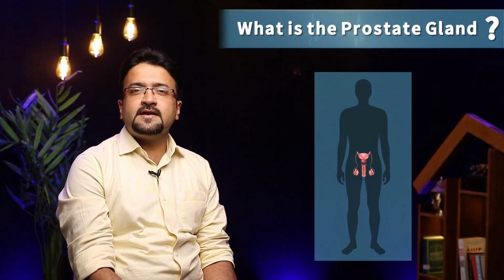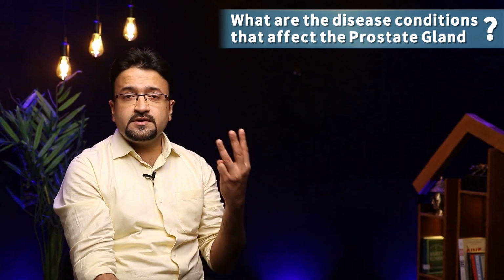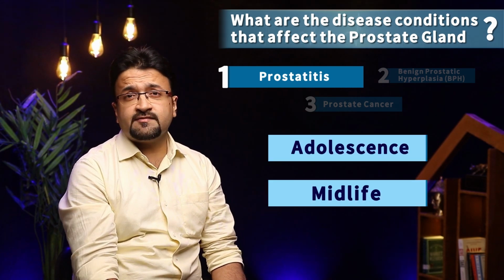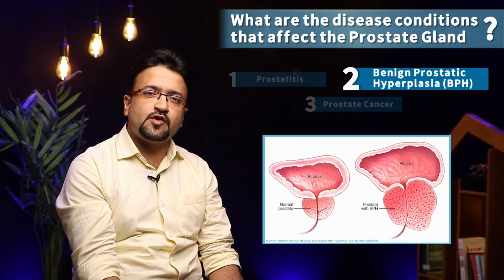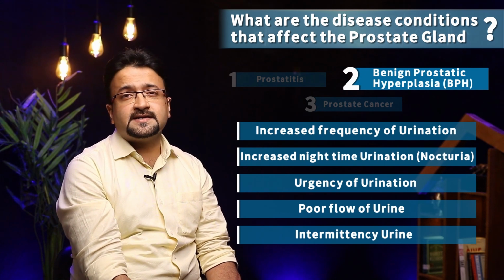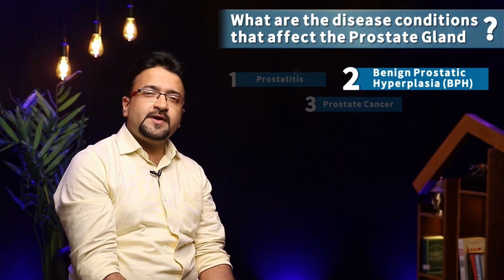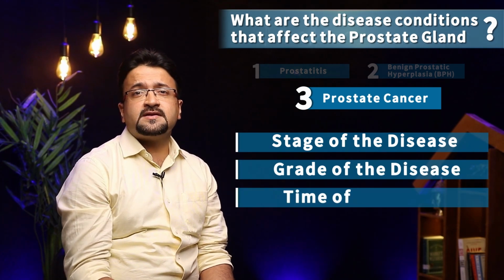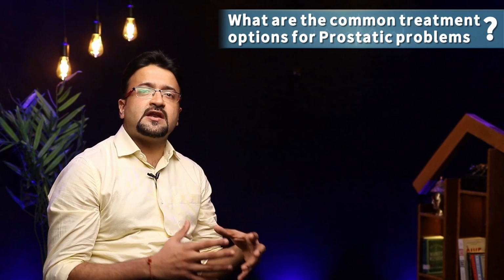How to get relief from prostate gland problems - Treatment options explained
September is Prostate Health Awareness Month￼.
The prostate is a small gland in men that helps make semen. Located just below the bladder in front of the rectum, it wraps around the tube that carries urine and semen out of the body. It tends to grow larger as you get older. If your prostate gets too large, it can cause a number of health issues.
✅ Prostate Gland Problems Symptoms & Treatment
In this video, I have discussed the common problems related to the Prostate gland and their treatments.
Benign prostatic hyperplasia
BPH and men's health
what is bph
benign prostatic hyperplasia risk factors
Prostate cancer